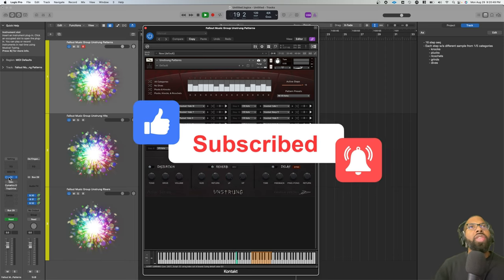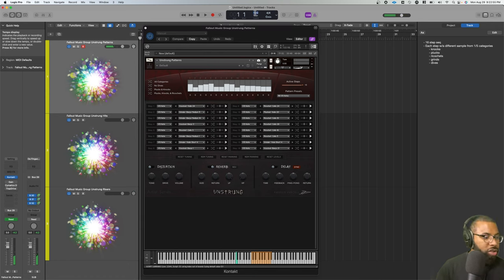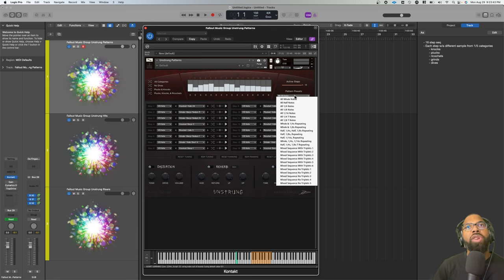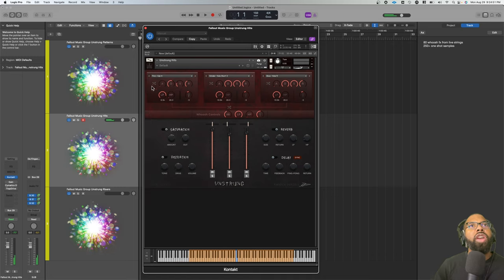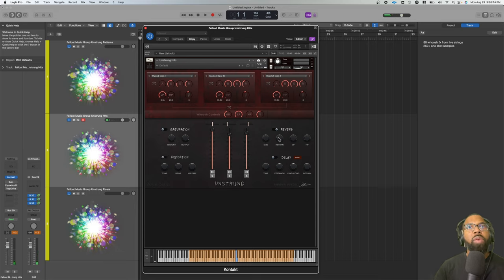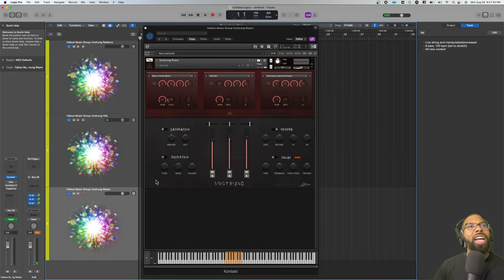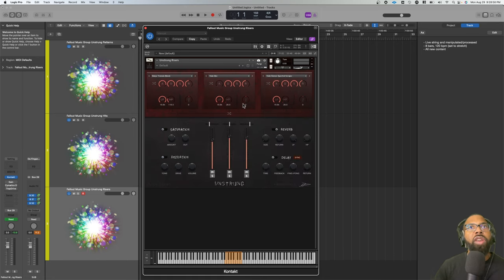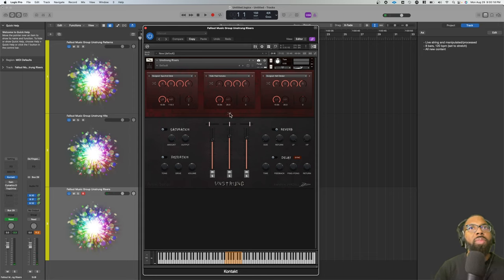Unstrung by Fallout Music Group - Best Kontakt Library for Live String Horror & Tension FX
0:00 Intro
0:20 Like comment subscribe
0:30 Fallout Music Group Unstrung Live String Horror & Tension FX
0:49 Fallout Music Group Unstrung Patterns
3:55 Fallout Music Group Unstrung Hits
7:25 Fallout Music Group Unstrung Risers
10:40 What’s the price?
11:00 Final thoughts

Fallout Music Group Unstrung Live String Horror and Tension FX

As the summer comes to an end and the fall season makes it’s way, another season also starts to emerge: The horror, thriller, season.

For obvious reasons, October is one of the most popular months for scary/horror movies.

What better way to enhance horror movies than with horror music?

The Fallout Music Group Unstrung Live String Horror and Tension FX is a perfect library for any scary movie, thriller, horror, suspenseful, tense projects you’re working on.

You may even find a way to use the sounds in other genres such as R&B and pop music.

Let’s check out the 3 Kontakt instruments you get with Unstrung and listen to some examples.

Let’s go!